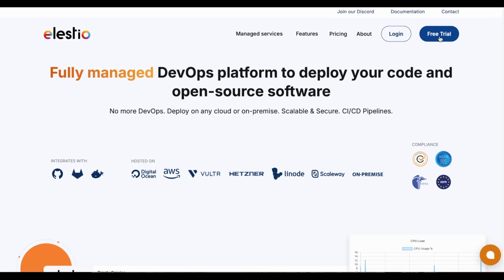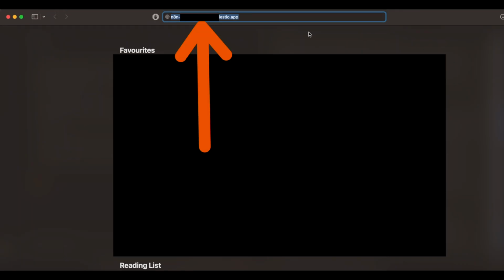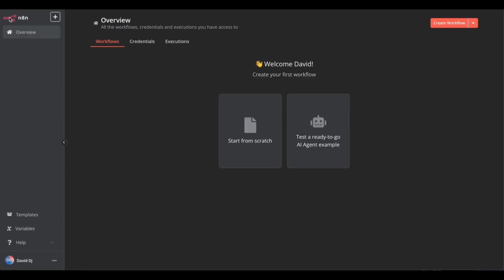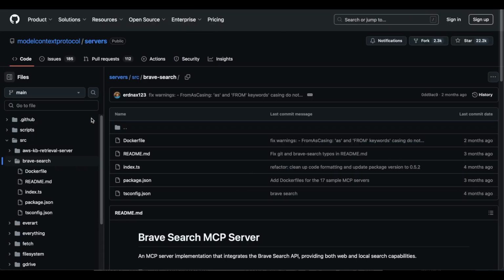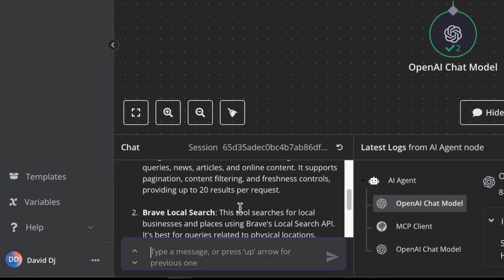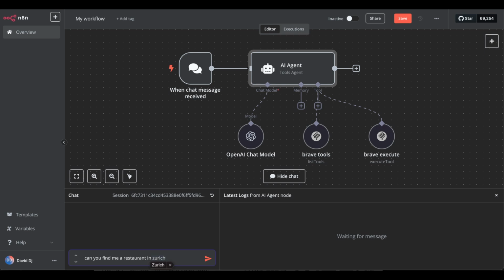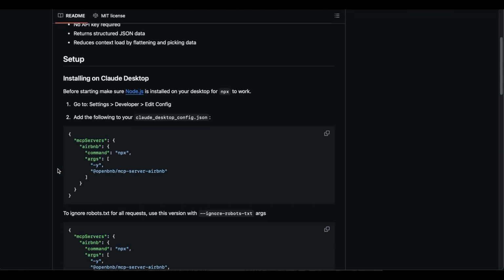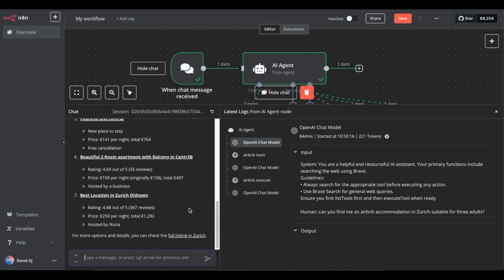How to create MCP AI Agents in n8n: A Step-by-Step Tutorial (for non-coders) | Tips & Tricks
This video is a step-by-step-guide how to create MCP AI Agents in n8n without a technical background, meaning you don’t need to be a developer to utilize this technology for your own goals:-)
MCP (Model Context Protocol) acts as a layer that unifies the large language model with an outside ressource. It enables it to connect and access an outside service so it’s sort of a potential standard way for AI to understand and use different tools. Instead of creating separate tools for each action, MCP retrieves a list of instructions for how to interact with a service like supabase or gmail and then the AI chooses the best instruction based on your request.

00:00 Intro
00:06 Self-host n8n in order to create MCP AI Agents
00:46 Install community MCP node in n8n
01:05 Add variable to environment section
01:26 Continue by adding chat and AI Agent
01:37 Add first MCP Client Tool in order to implement Brave search (listTools)
02:11 Connect the AI Agent to a "brain" (e.g. OpenAI - API Key necessary)
02:24 Add second MCP Client Tool for Brave search (executeTool)
02:49 Add a prompt to the system message
03:03 Test Brave search by asking something in the chat
03:15 Add third MCP Client Tool in order to implement Airbnb (listTools)
03:42 Add fourth MCP Client Tool for Airbnb (executeTool)
04:02 Test Airbnb by asking something in the chat
04:14 Outro

My name is David, I am a Swiss medical doctor💊💉I show personal tips & tricks on how to develop your ideal study habit and other things that interest me :-)